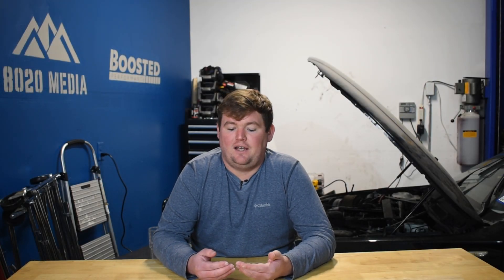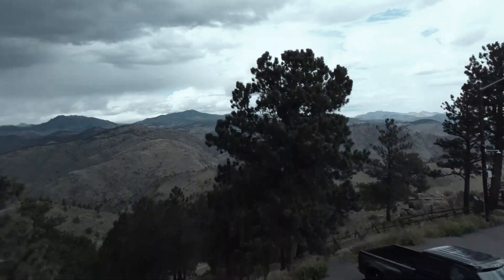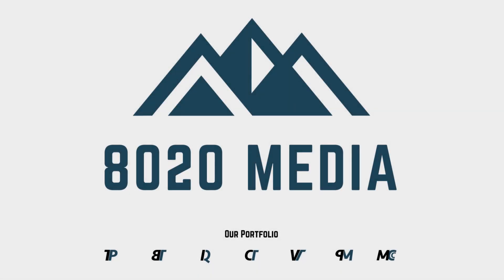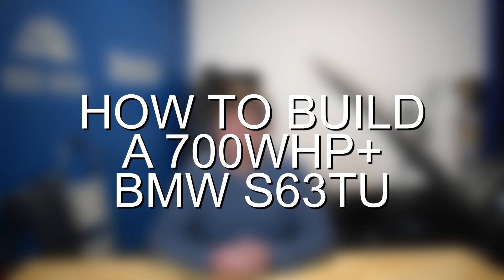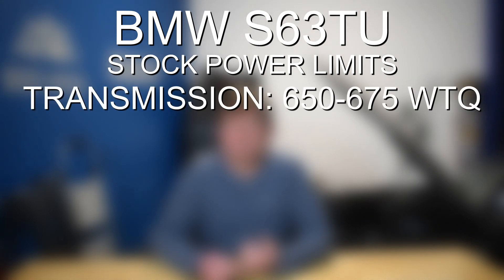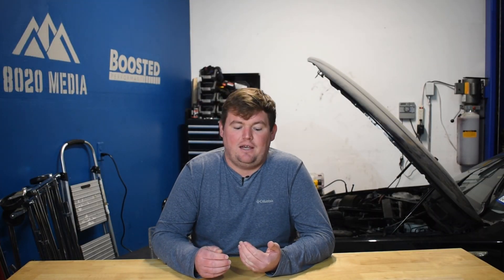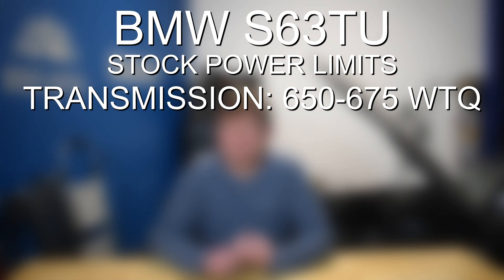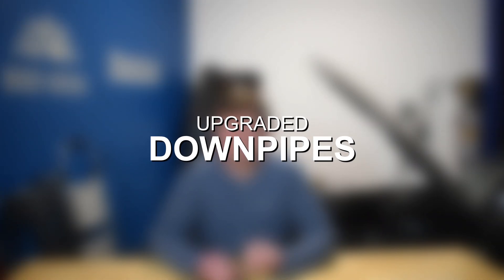How to Build a 700+ WHP S63TU!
If you've ever dreamt of harnessing the true potential of your BMW S63 engine, this video is your ultimate guide. Zach dives into the intricacies of achieving over 700WHP, exploring the top four modifications that will unleash unparalleled performance: tuning, downpipes, intakes, and fueling. This video is your roadmap to building a BMW S63TU powerhouse capable of dominating the street and the track.

If you would like to read more on How to Build a 700HP+ S63TU for Under $1,500, we have an article on our BMW Tuning

Also, if you would like to read up on the S63 engine, we have a ton of content over on our BMW Tuning

8020 Media owns and operates a portfolio of content websites and eCommerce stores in the Automotive industry. We provide over a million monthly readers with high-quality automotive content, focused predominantly on technical and performance modification guides.
00:16 – Best BMW S63TU Mods Intro
00:25 – BMW S63TU Stock Power Limits
02:27 – How to Build a 700HP+ BMW S63!
02:32 – The Best BMW S63 Mods #1 - Tuning
03:46 – The Best BMW S63 Mods #2 – Downpipes
04:46 – BMW S63 Catless vs Catted Downpipes
05:27 – The Best BMW S63 Mods #3 – Dual Cone Intakes
06:09 – The Best BMW S63 Mods #4 – Fueling
07:31 – Best BMW S63 Performance Upgrades Summary
08:24 – Pointers for Those Wanting to Push More Than 750+ WHP!
08:55 – Our Recommendation to S63 Owners!